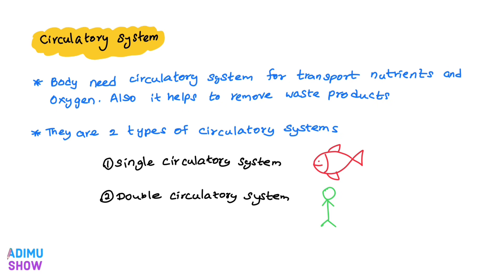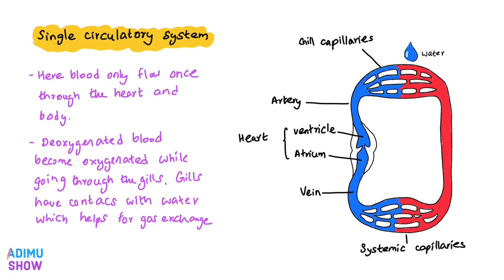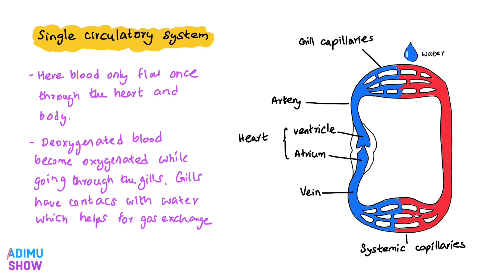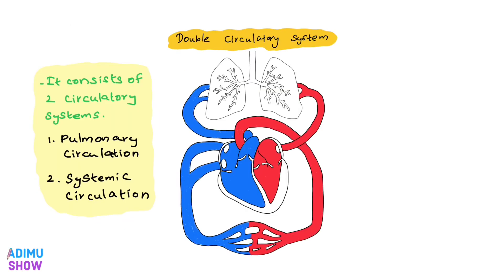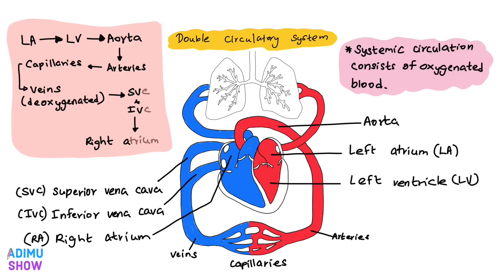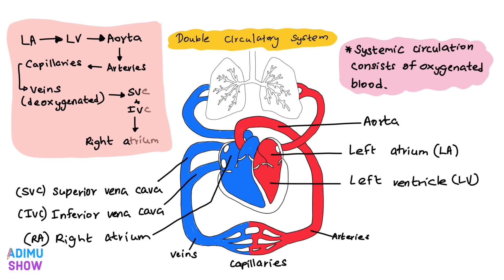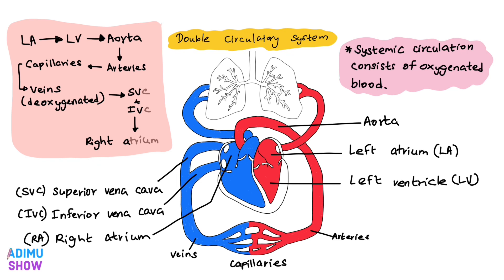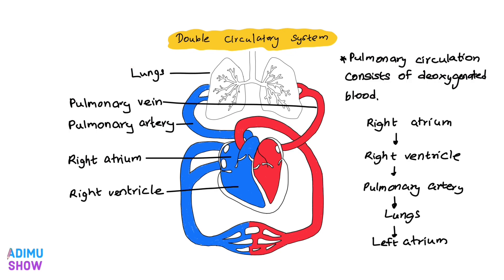Double Circulatory System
0:00 Intro
0:35 What is circulatory system
1:30 What is single circulatory system
2:34 What is double circulatory system
2:59 What is systemic circulation
5:00 what is pulmonary circulation

What is double circulatory system?

Double circulatory system has two roots according to the blood flow. One is pulmonary circulation and the other one is systemic circulation. So from this video I am going to explain to you how it works.

Systemic circulation starts from the left atrium of the heart and then comes to the left ventricle. After that the left ventricle contracts powerfully and sends blood to the aorta. And then blood is distributed to the body via arteries. Arteries further divide and form arterioles. And at last, they form capillaries at the tissue level. So why is this important? Because blood gas exchange occurs in the capillary level.so then Oxygen will move out from the vessel's and reach to the tissues. Carbon dioxide that is produced in the tissue will come into the vessels. Now carbon dioxide level goes up in the blood and oxygen level in the blood goes down. That means blood is deoxygenated. This deoxygenated blood drains from venules to the larger veins. These veins form inferior vena cava and superior vena cava. At last, both veins drain blood into the right atrium.so this is simply systemic circulation.

what is pulmonary circulation?

Let me break it down for you. Pulmonary means relating to the lungs. So now you can easily remember, as it is blood flow through the lung. Now let's see how it happens. As I previously mentioned, now you already know the right atrium has deoxygenated blood. Then This blood comes to the right ventricle. Right ventricle pumps its blood into the lungs via pulmonary arteries. In the lungs deoxygenated blood gets oxygenated. Now oxygenated blood is brought to the heart via pulmonary veins. Pulmonary veins open into the left atrium. So, this is pulmonary circulation.